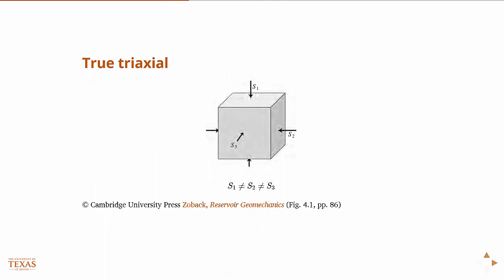Rock failure and triaxial testing